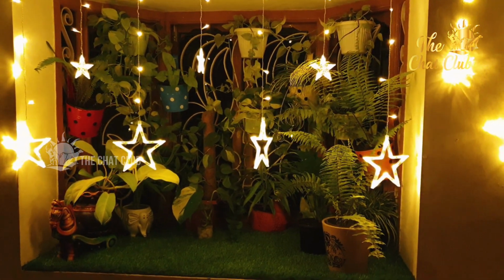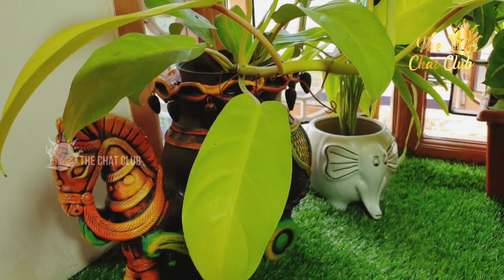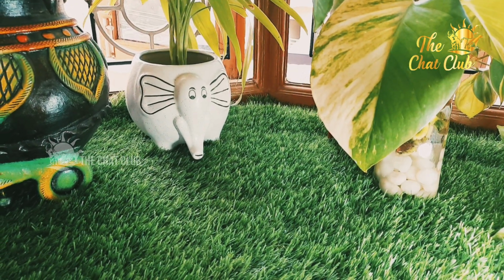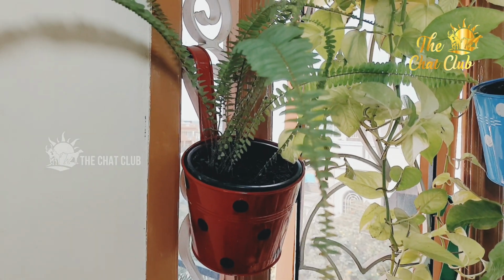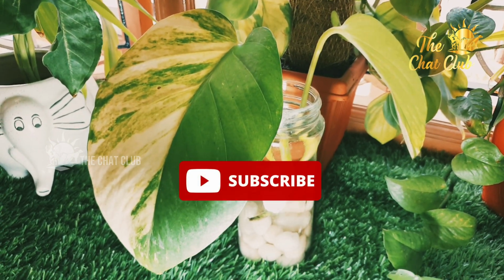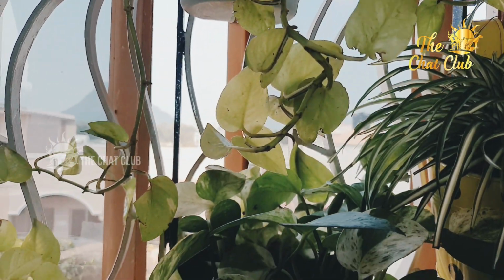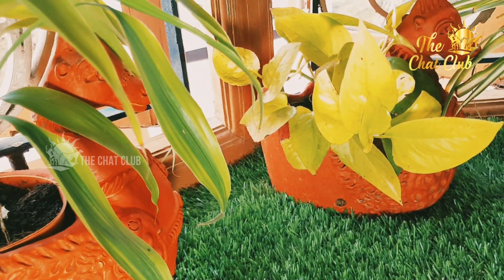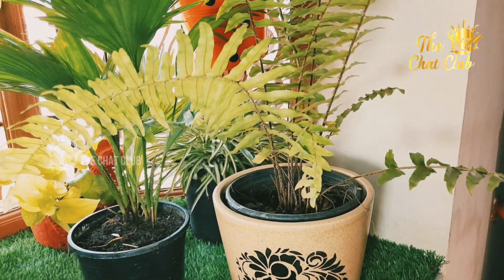Indoor Plants Vertical Garden at Home @ Low Budget - Video Tour /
In this video, I'm gonna show my Indoor Vertical Garden at my Home - A Low Budget one - Video Tour / # DIY.
This video gives you some Ideas & Inspiration for setting-up Indoor Plants Home Decoration.